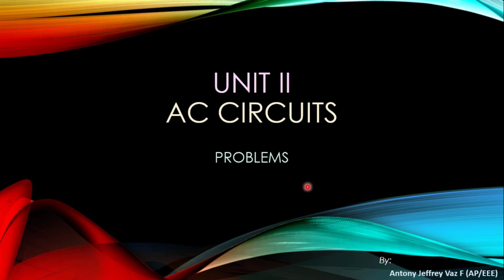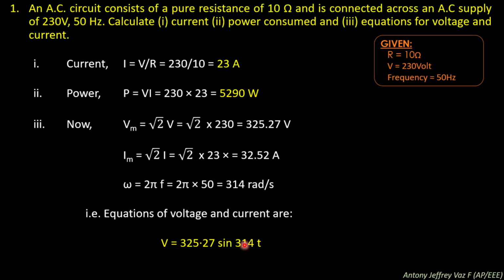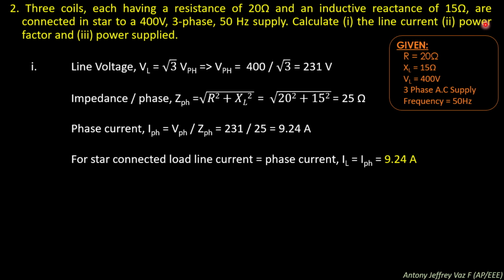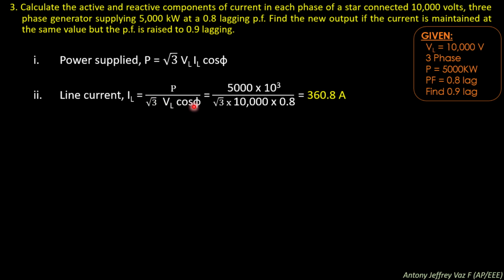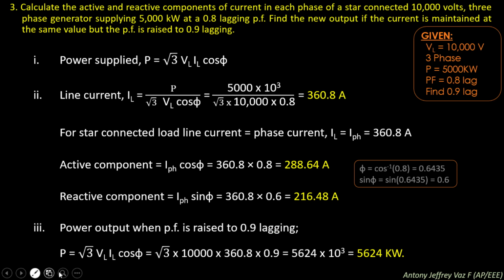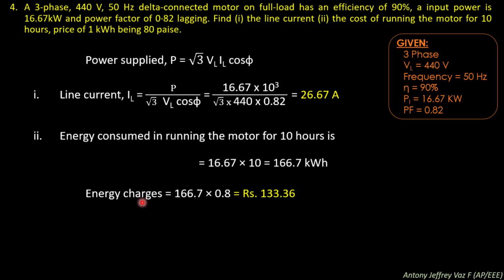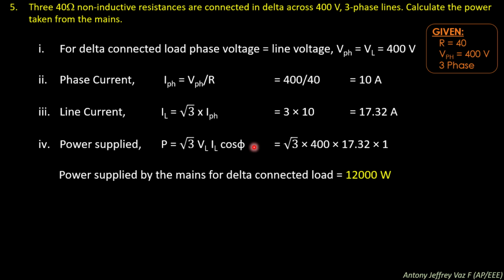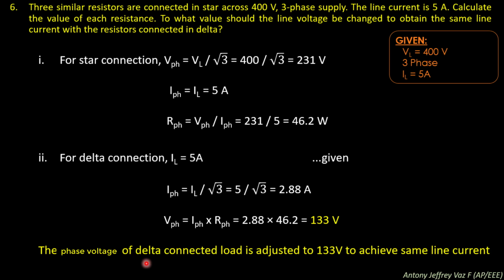AC Circuit Basic Problems